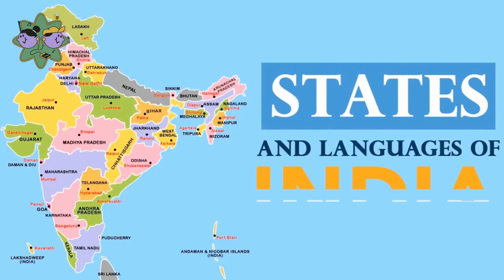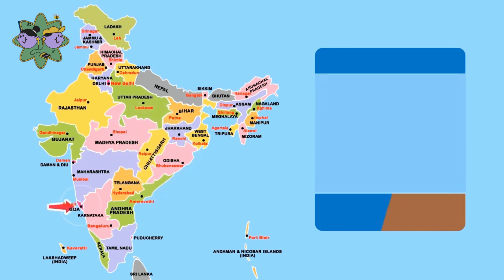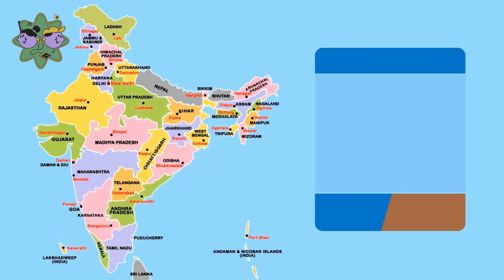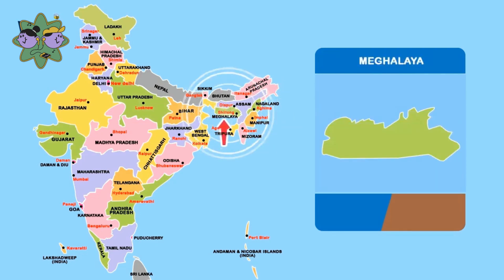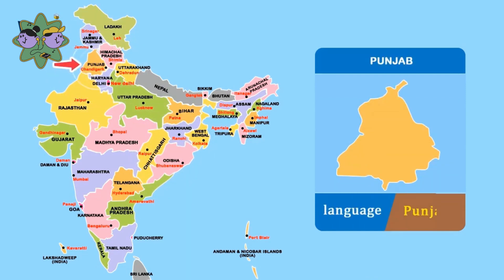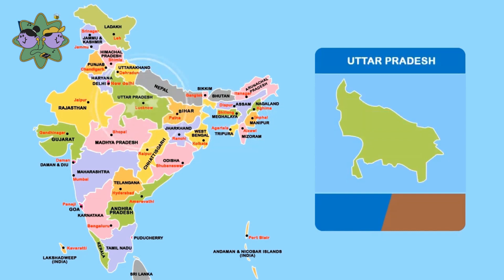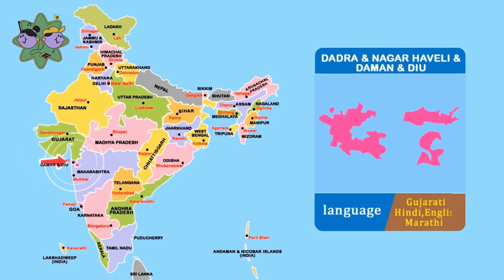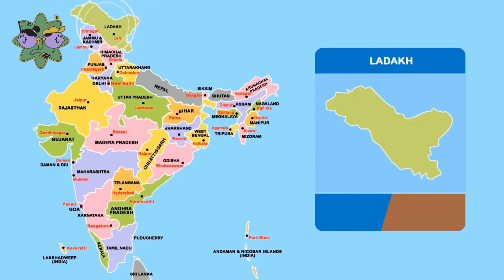State and Languages of INDIA | Easiest way to learn Indian national language in english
India is a very diverse country. Many languages are spoken in India. Although many states have people speaking many different languages due to the migration of people from one state to another state, this video will share the details on the major languages spoken in that particular state.

The original Copyright(s) is (are) Solely owned by the Companies/Original-Artist(s)/Record-label(s).